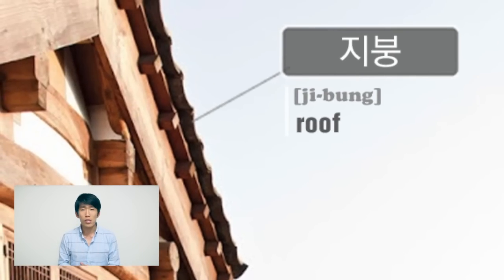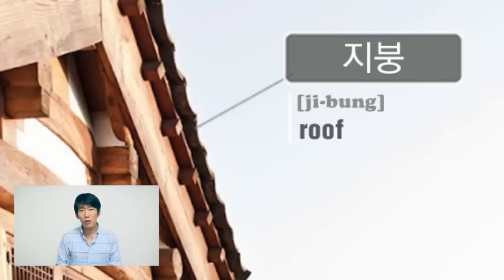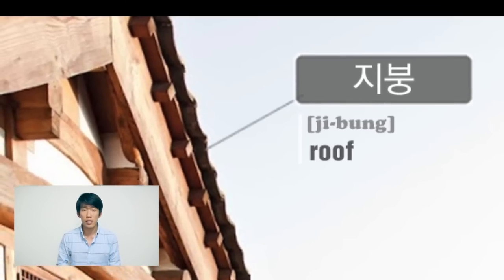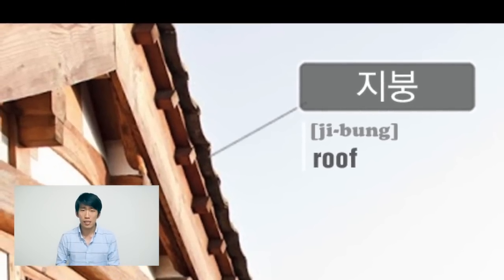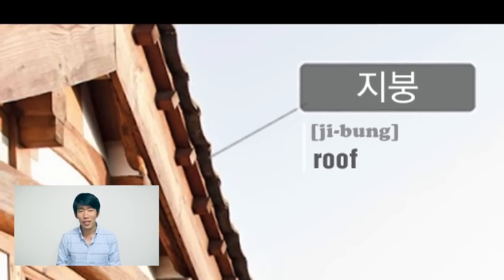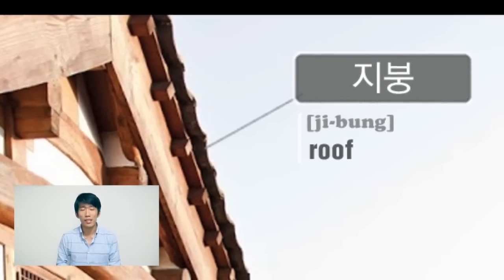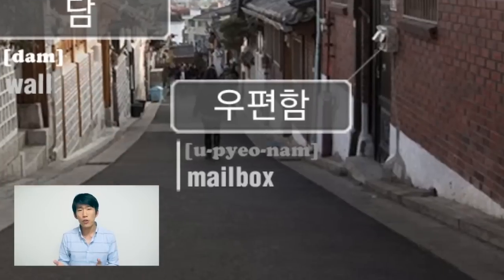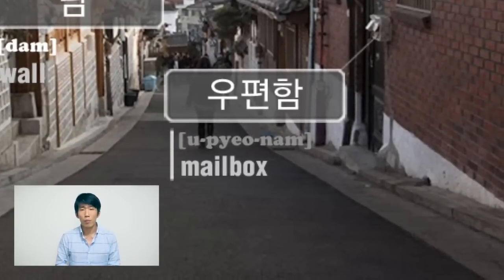Korean Vocabulary with Pictures - #3 (Roof, Alley, Korean-style House, Wall, Mailbox)